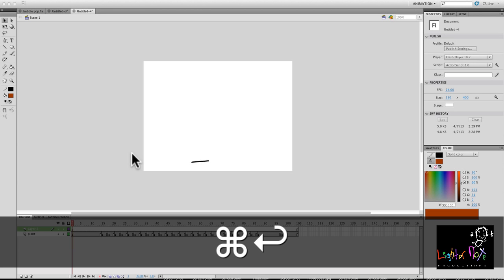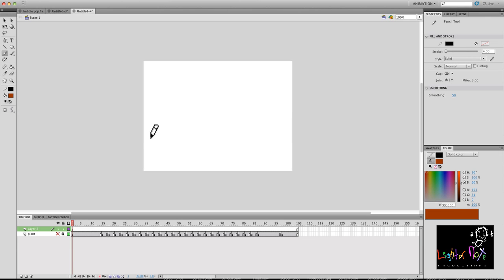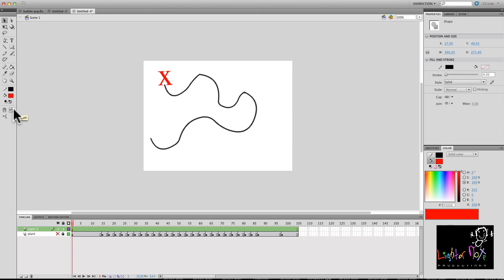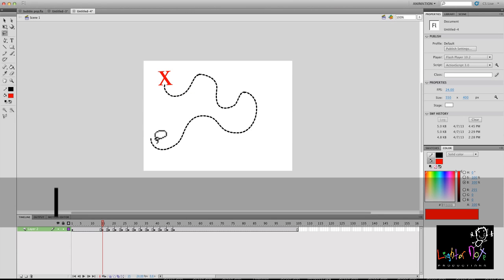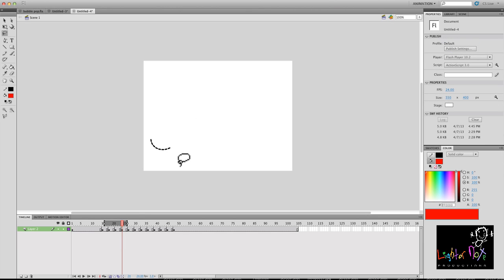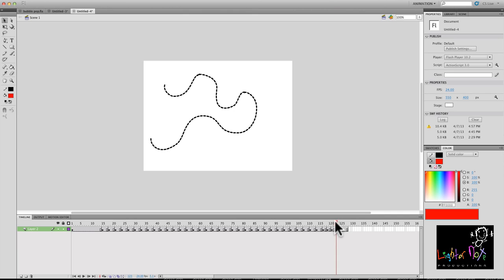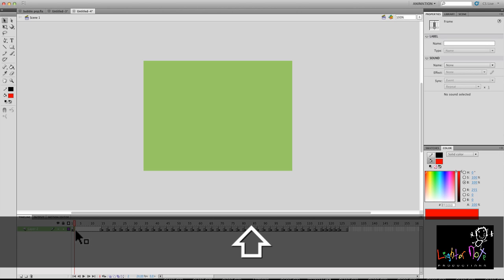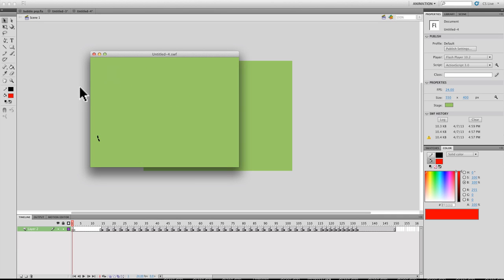Flash Tutorial | How to animate a map trail or growing flower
Shows a useful technique for animating a map trail, route, foot steps, growing plant,etc. The uses are limitless